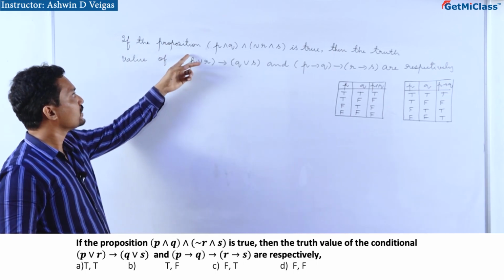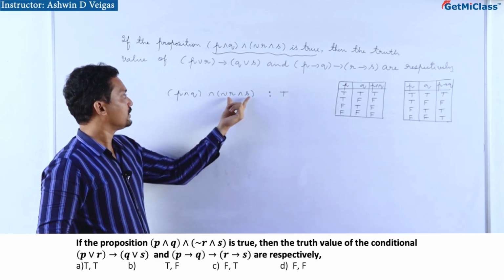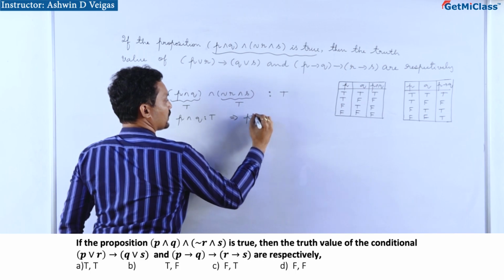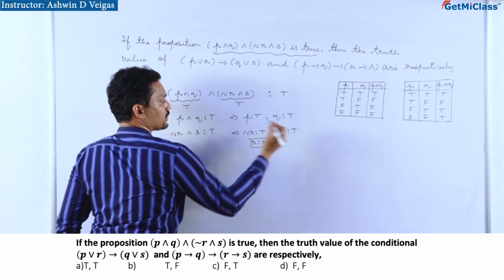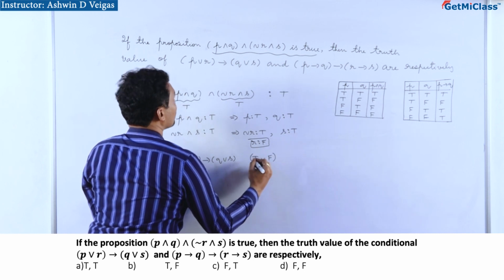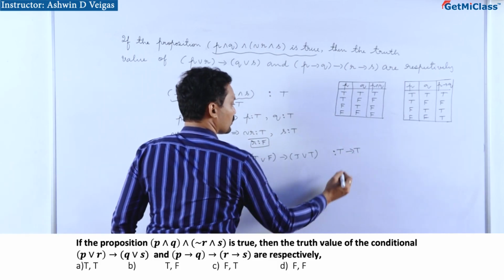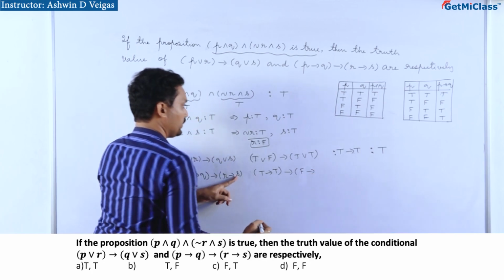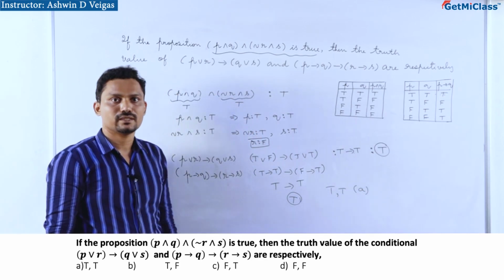Find truth value from the proposition KCET 11th Mathematics Mathematical Reasoning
KCET 11th Mathematics Mathematical Reasoning